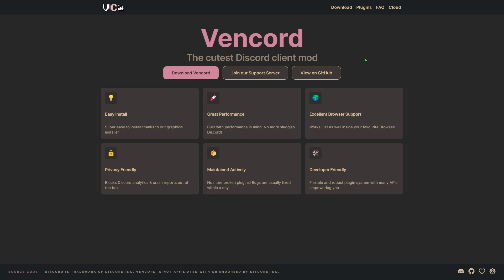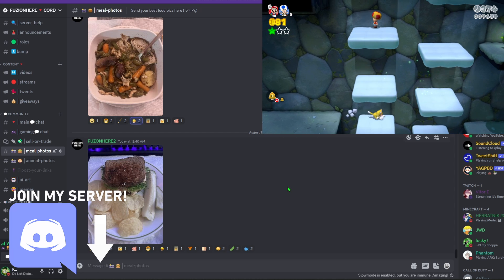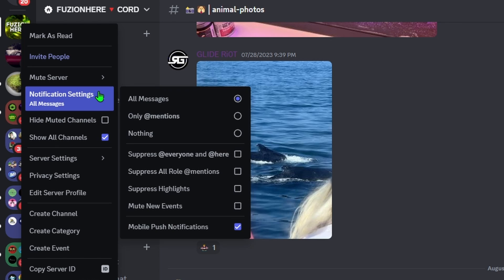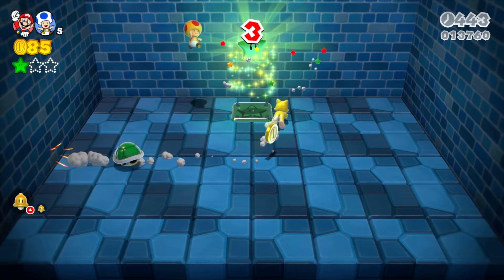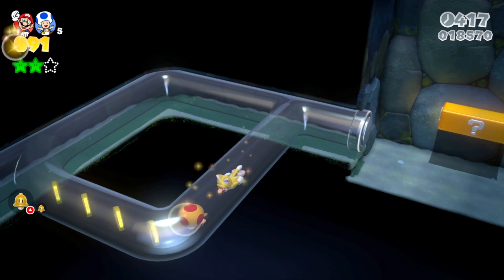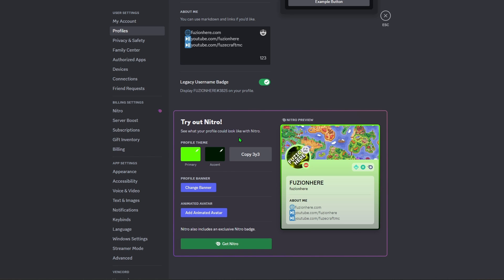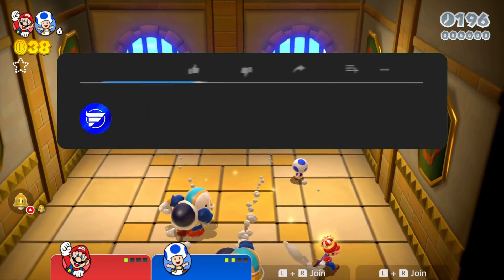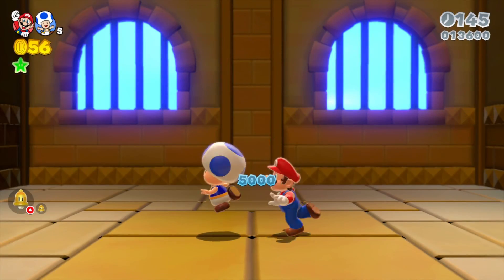HOW TO GET FREE DISCORD NITRO!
In today's video I show how to get FREE Discord Nitro by installing FREE plugins on Discord, Vencord is a modded Discord client that allows you to install plugins to do many things on Discord that you weren't allowed to before, get free Discord Nitro features, use animated emojis, no screenshare quality limit, Customize your Discord profile for free! And tons more free Plugins!
In the video I install and show how to use these Vencord Plugins,
Relationship Notifier, Spotify Crack (free listen along, no auto pausing in voice chat),
Mute New Guild, Fake Nitro and Fake Profile Themes!

✝️Verse of the day, James 5:13, "anyone among you suffering? Let him pray. Is anyone cheerful? Let him sing praise."

2023 FUZIONHERE YouTube